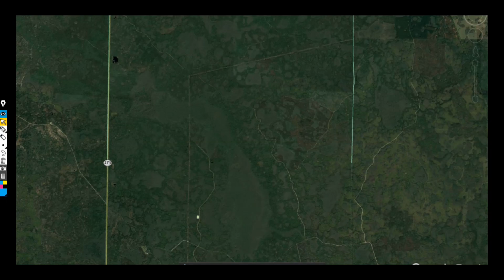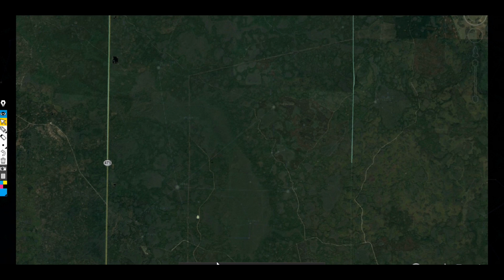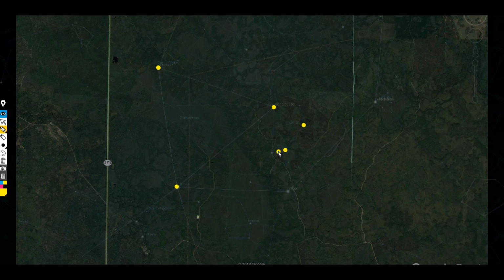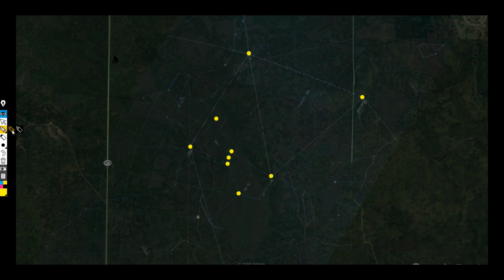The Vertex Correlation: THE HUNT FOR ORION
It is ironic that we are involved in the hunt of the hunter. Whether myth or reality, Sasquatch is known to be the master of the wilderness. The ultimate hunter. Could it be that these structures are not just random acts of nature but are made by design to have meaning. You just can't make this stuff up. It's beginning to be all real.